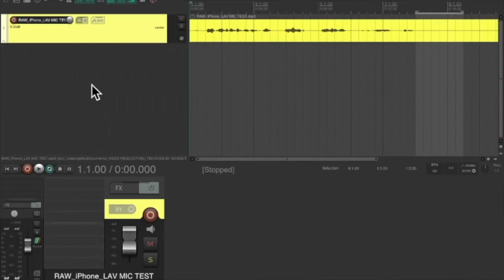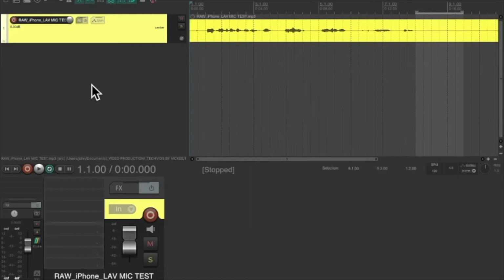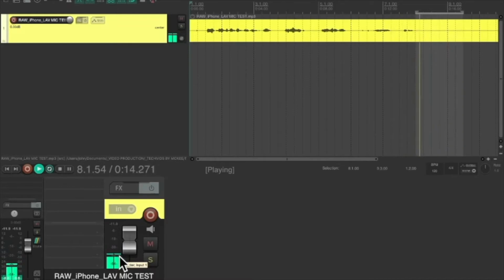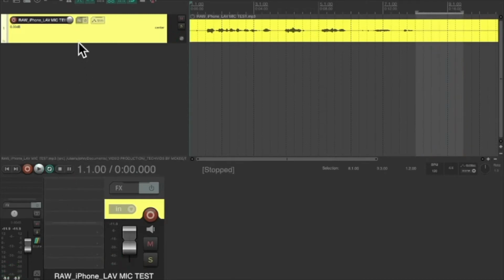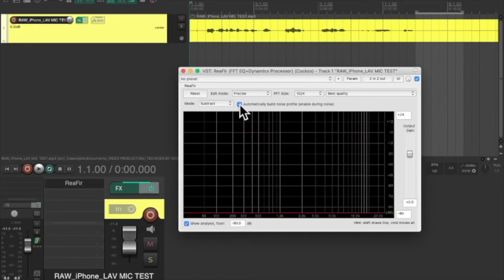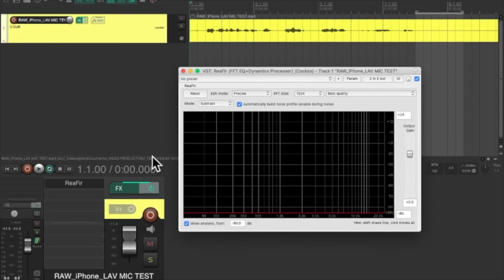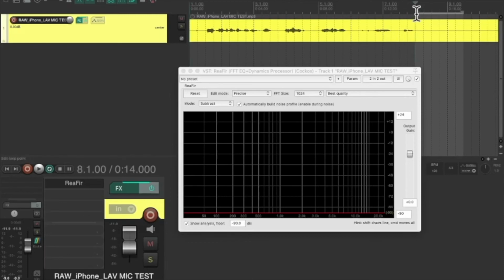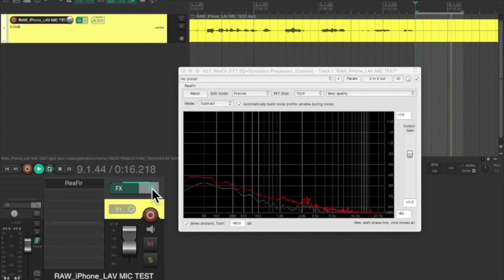Remove LAV MIC background "hissing noise" with REAPER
This is a quick "How To" video for removing background noise with REAPER.

While I was testing out my new LAV MIC I noticed that sometimes I would get a background "hissing noise" and sometimes I would not get a background "hissing noise". For my specific setup, I noticed the "hissing noise" when I connected directly to my iPhone. I did not get the "hissing noise" when I connected directly into my MacBook. In any case, background noise is easy enough to remove.